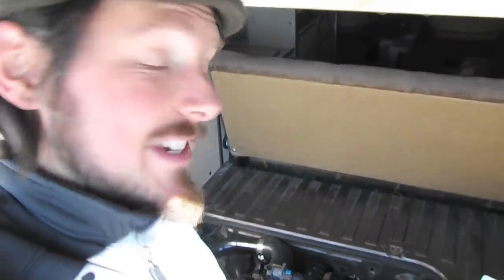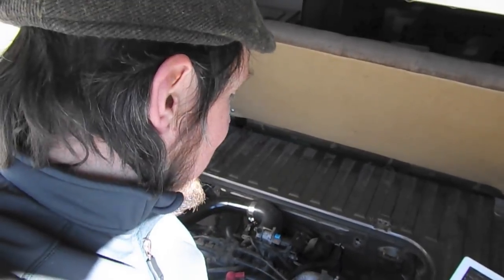Engine Starts - Subaru Vanagon Engine Swap Part 9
Busaru.com - The engine is started and idled for a short while. It has been very cold here in Durango, CO and the van hadn't been started in a couple weeks. Starts right up and idles well - this is a good engine that Hary B. has brought over with his van. The Van is undergoing a major suspension rehaul and won't be drivable for a couple of weeks but I'm looking forward to putting it through its paces and unleashing the 160+ horsepower.

The gauges shown are from the OBD2 Fusion app for iPad/iPhone.